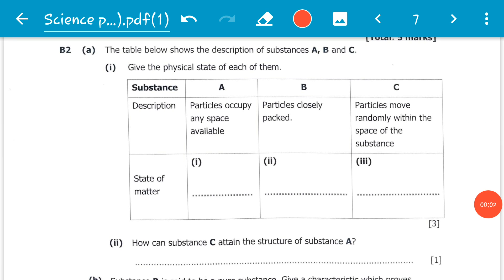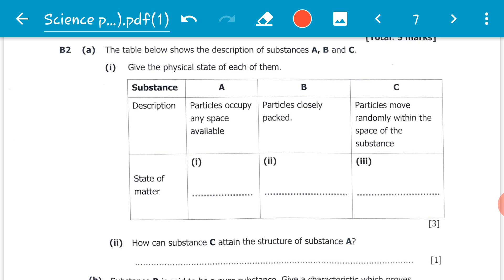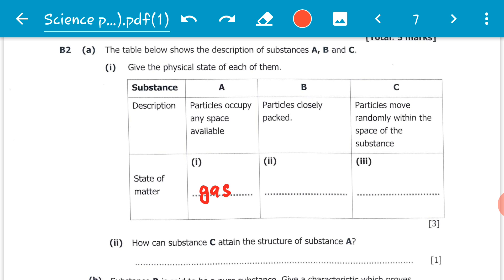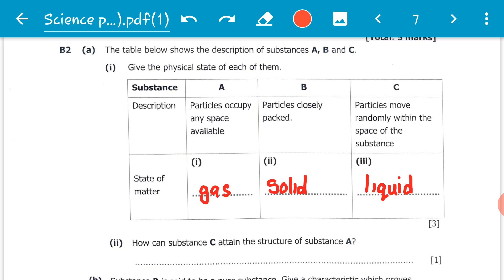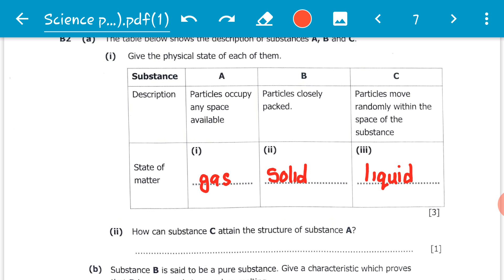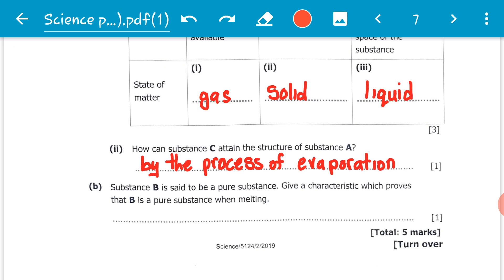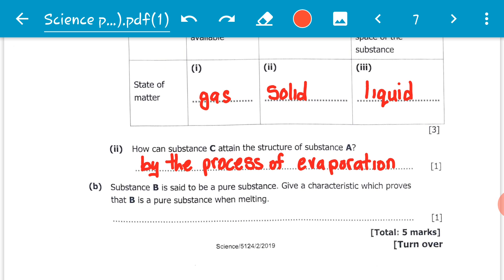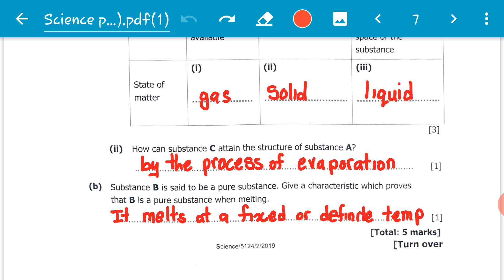Nov-2019 ecz Science p2 question B2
This is the revision of question B2 of the November 2019 of the Science paper 2